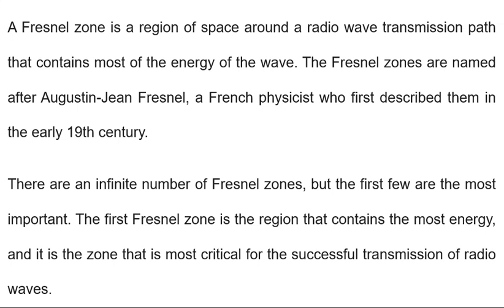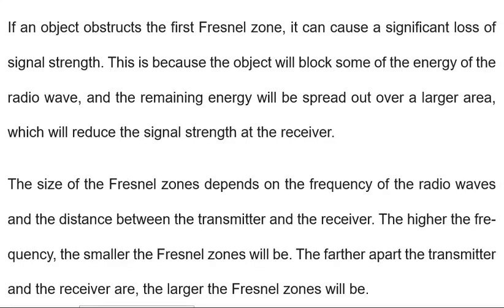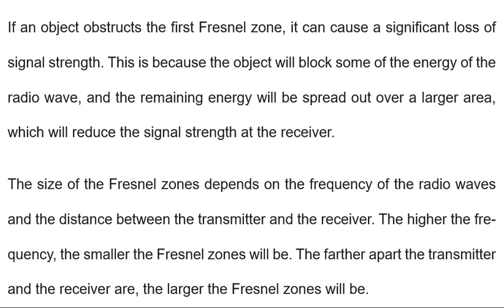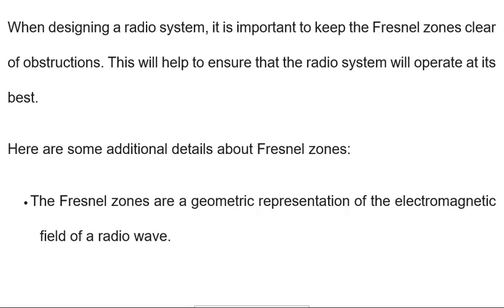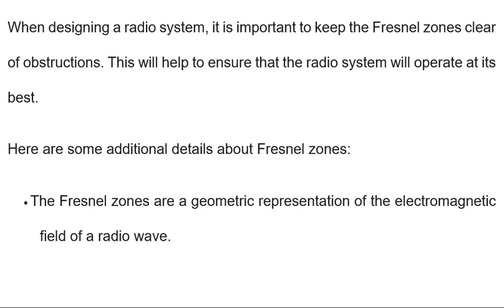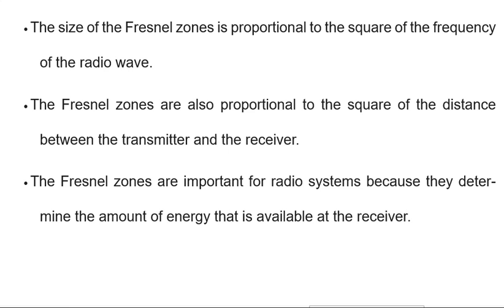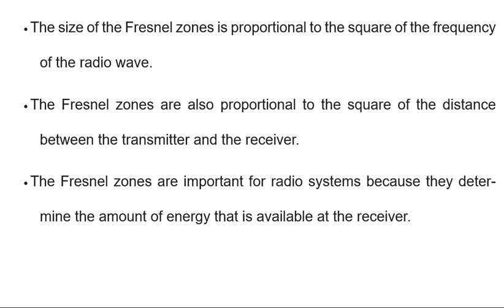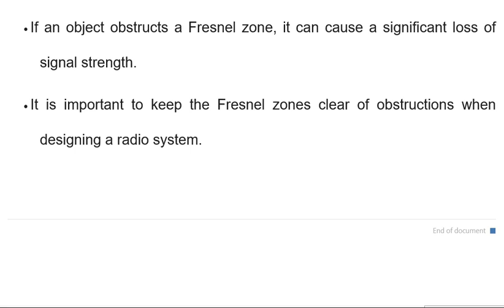what is Fresnel Zone?